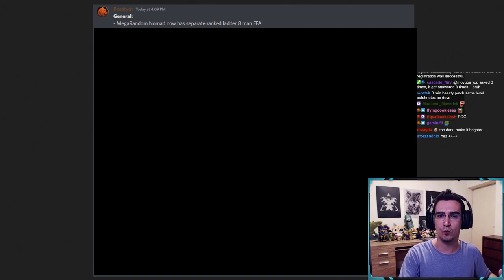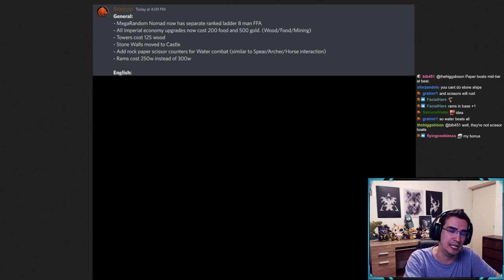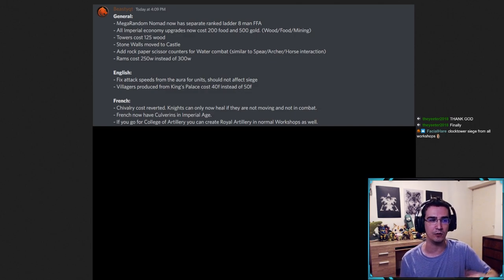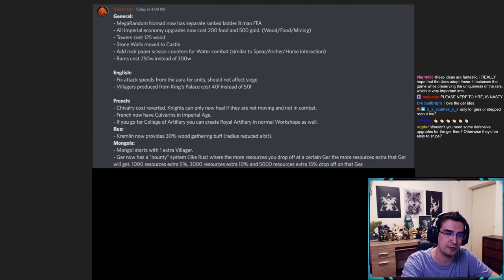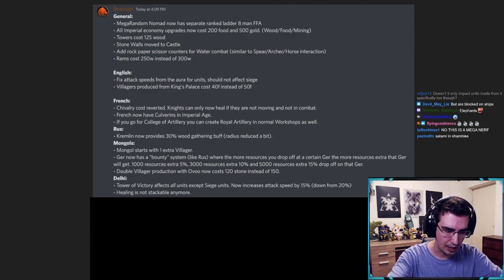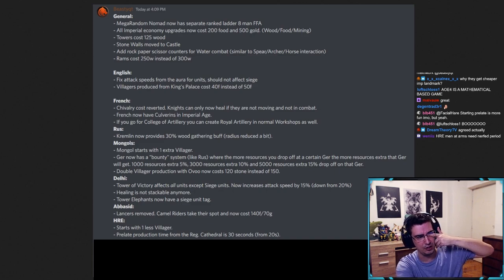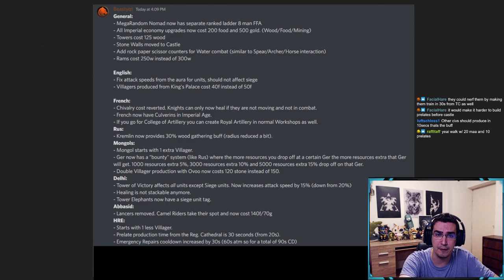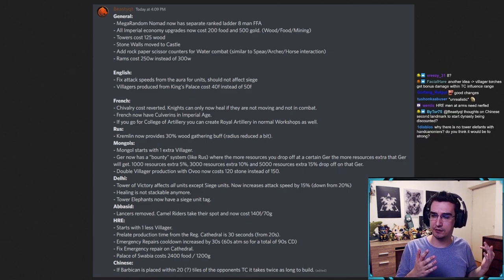What Would I Change in AOE4? - Beastyqt PATCH!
My suggestions for the new patch in Age of Empires 4